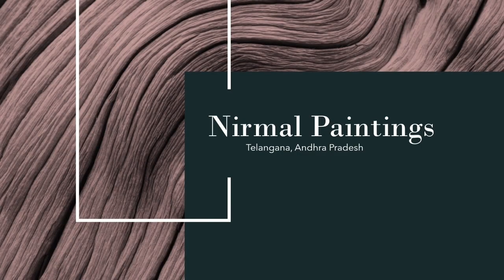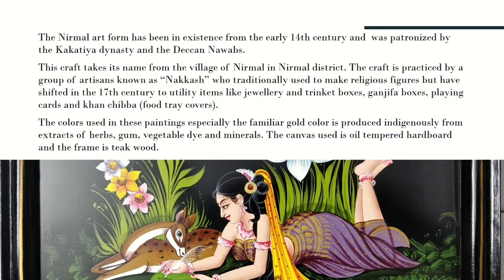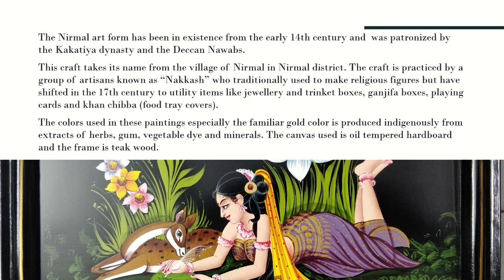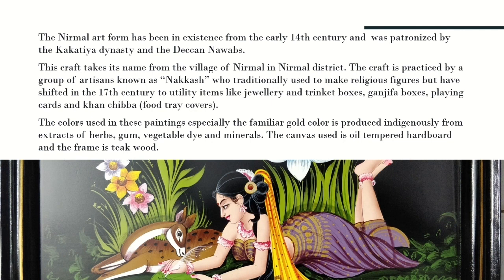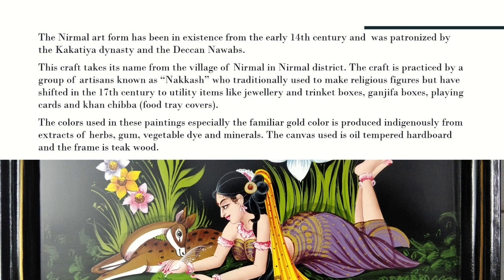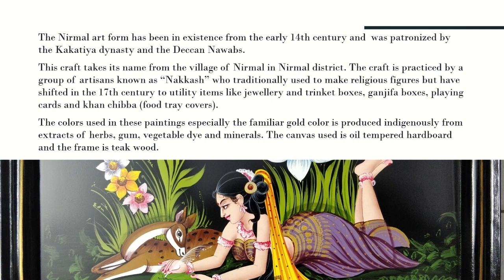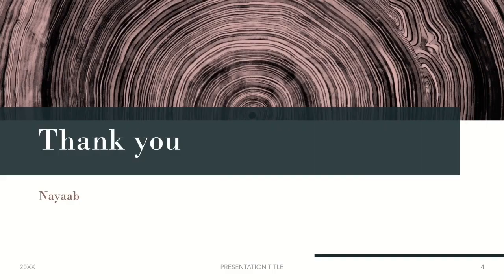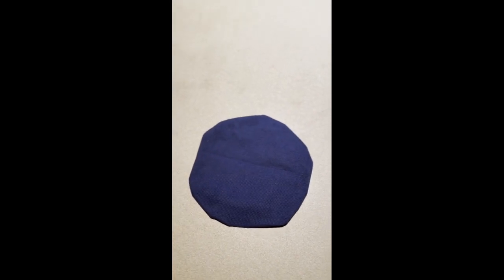Vlog-28 Nirmal Paintings (Andhra Pradesh)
Hello guy’s welcome back to my twenty-eighth vlog and this vlog is all about Nirmal Paintings of Telangana (Andhra Pradesh).

Nirmal Paintings depict the traditional art scenes related to the Hindu epics of Ramayana and Mahabharata. These paintings were influenced by the Indian Schools of Art like Kangra, Ajanta as well as Mughal miniatures.